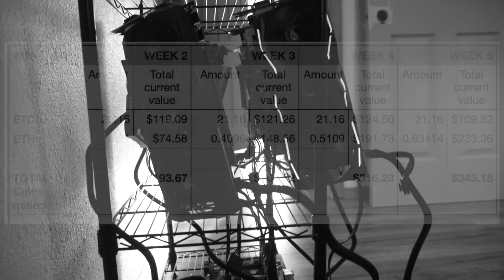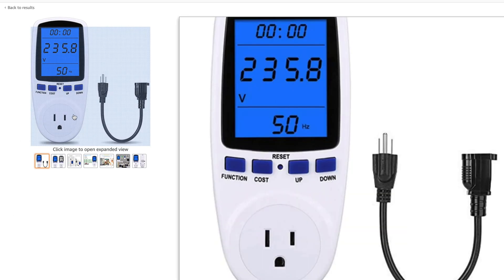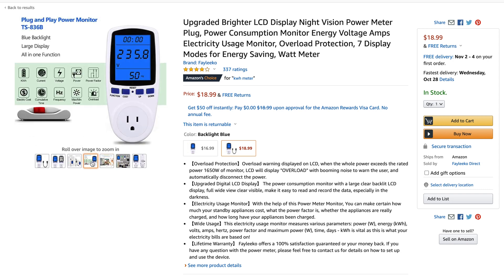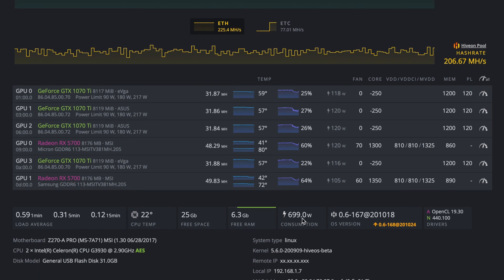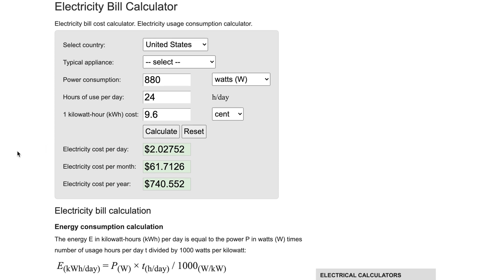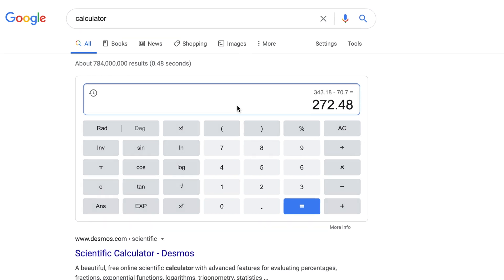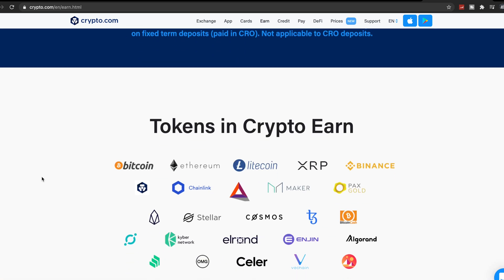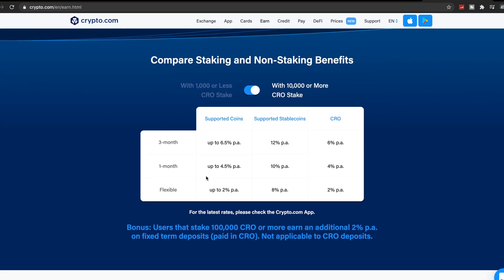How Much Does It Cost To Run A Crypto Miner 24/7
Today we break down the power costs of mining cryptocurrency on a 4x 1070ti + 2x RX5700 mining rig plus go over the profits of the last 5 weeks. How much does it cost to mine crypto? How Much Electricity do I use? Find out here!

Kilawat Meter
Best efficient GPU (graphics card) for the price

How I stake and earn interest+have a cypto debit card Use my referral to sign up for Crypto.com and we both get $50 USD